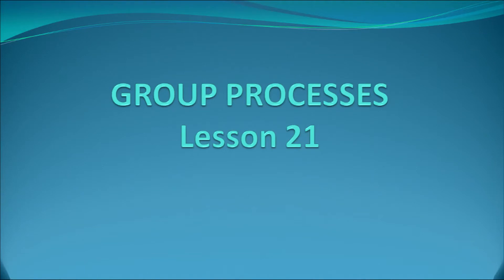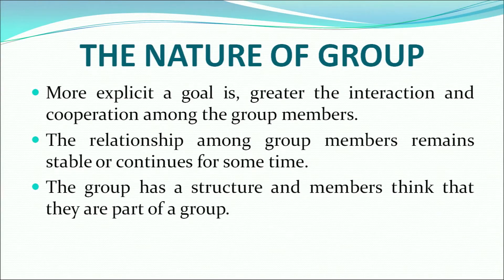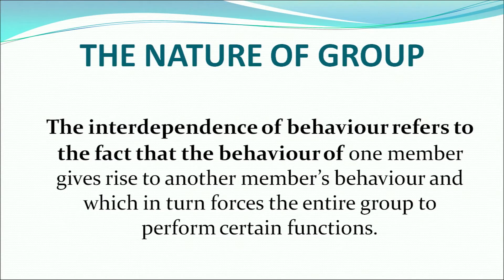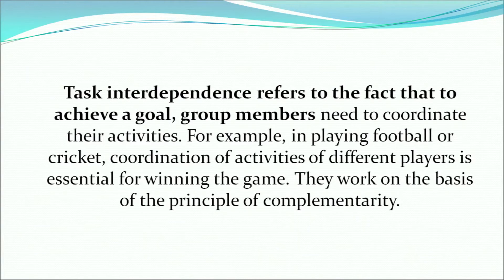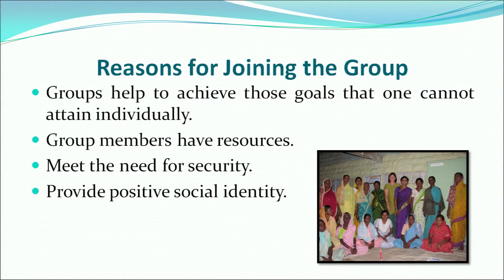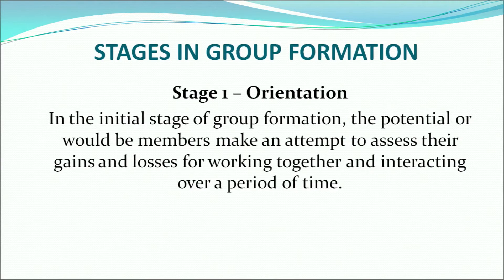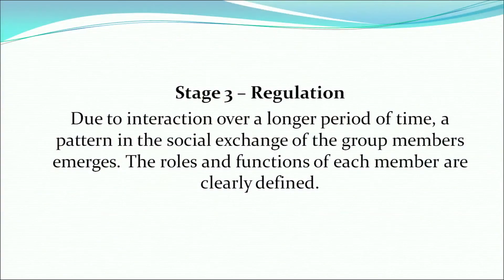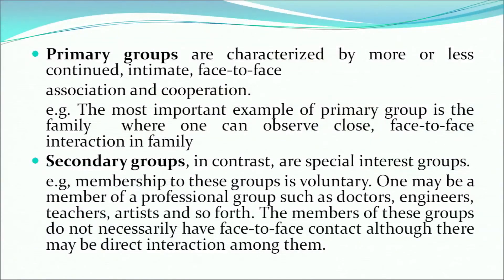21 Group Processes Sr. Secondary 328